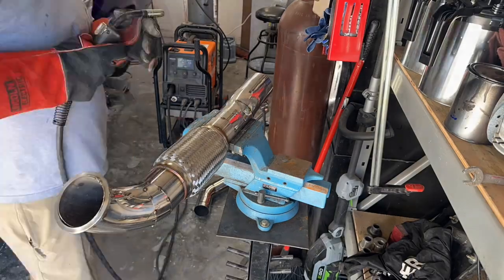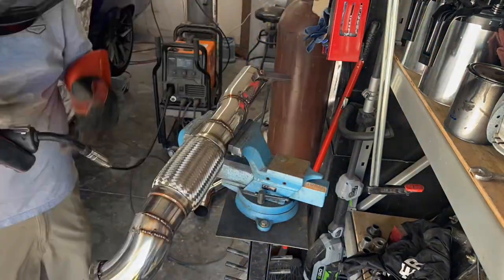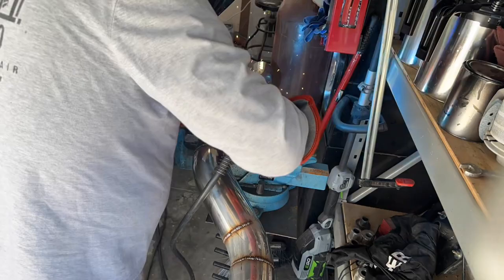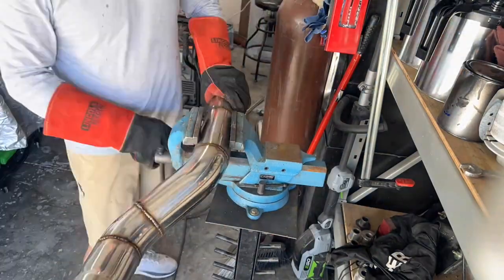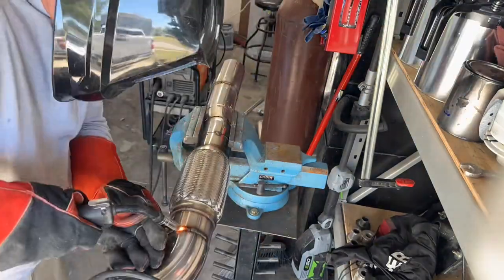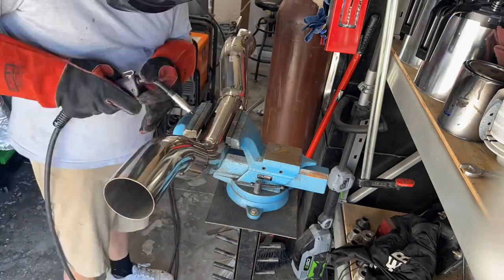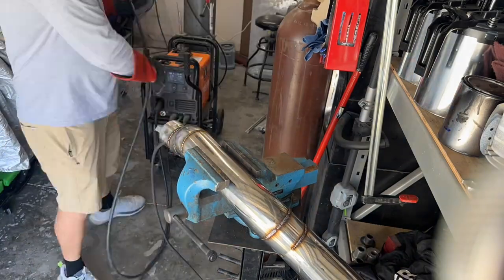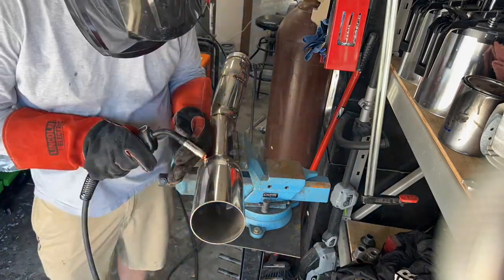We’re Twin Turbocharging a Classic Car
This is the 3 1/2 inch exhaust system that I made for my 69 Chevelle twin turbo from the downpipe back. It's 304 stainless which means that it's very corrosive resistant and strong. I will be grinding down the welds and polishing out the welds This weekend. I bought a universal builders kit and cut it all to length. Stainless is a much more durable set up and it's supposed to have greater heat transfer abilities than a typical mild steel or aluminized steel exhaust system.  this system would've been much easier to fabricate if it wasn't for the custom trans amount that I made, and the fact that the car is on airbags and almost sits completely on the ground when it's lowered.

Here are the parts that I used to build this system for under $800.

Universal 3-1/2" 304 stainless kit (1)

Magnaflow 3-1/2" mufflers (2)

3-1/2" stainless flex pipes (2)

Stainless exhaust hangers (6)

Pipe vice grip like pliers (2)